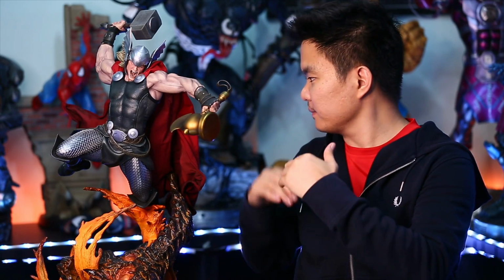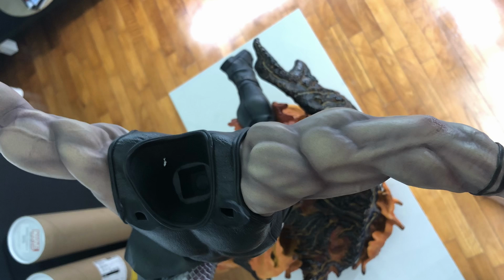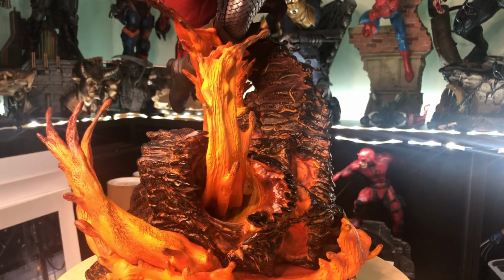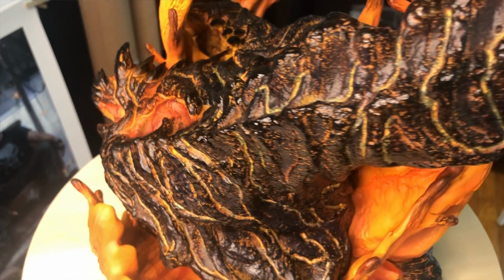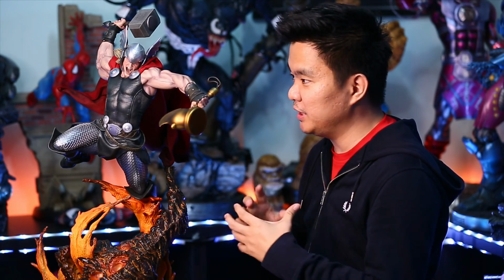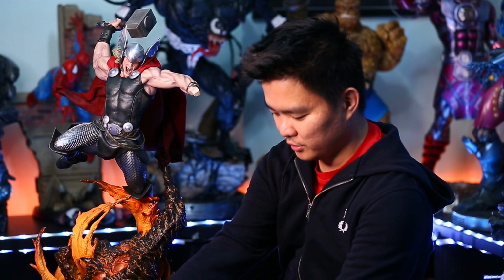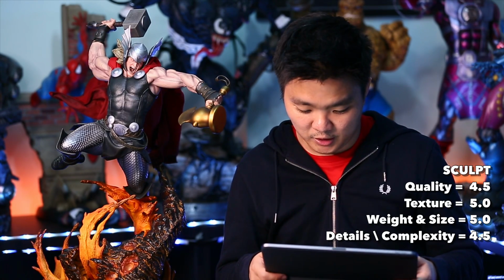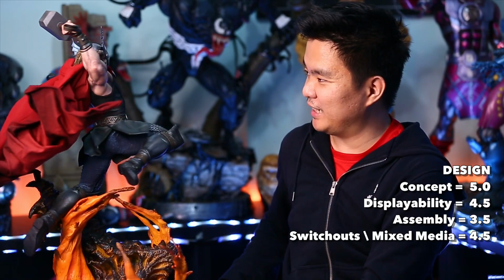Sideshow Thor Premium Format Exclusive Statue Review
Checkout this dynamic new Sideshow Thor Breaker of Brimstone Premium Format Exclusive. Unfortunately, my piece has some paint issues. The skin tone is a bit off..